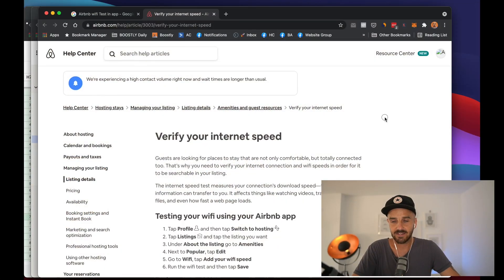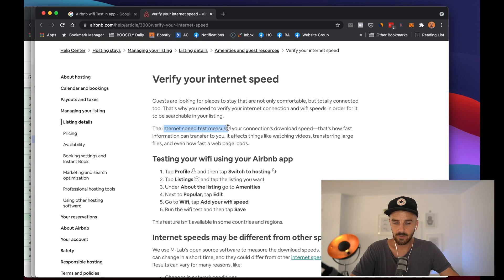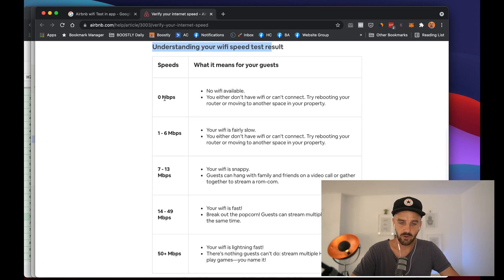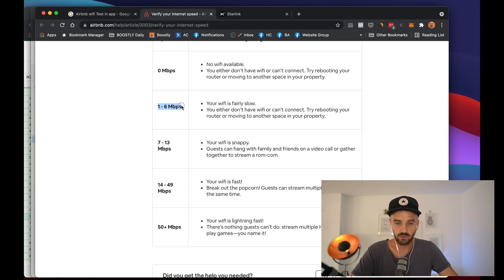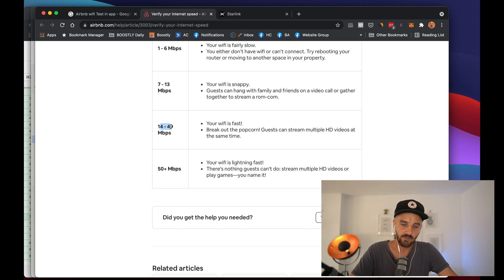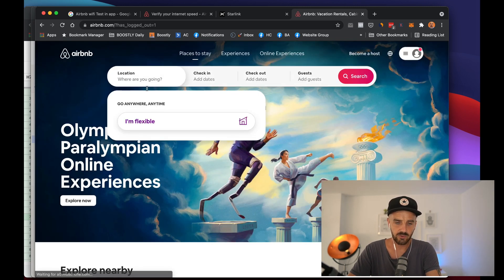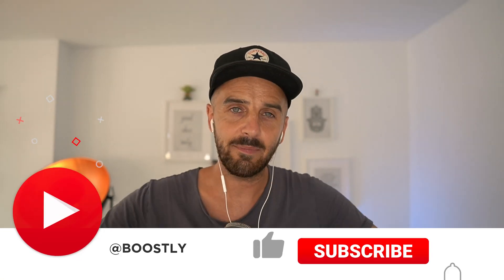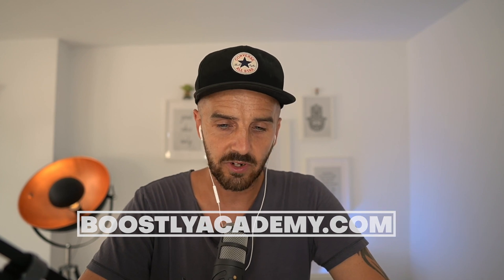How to Verify Your Internet Speed on Airbnb || Airbnb Wifi Speed Testing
Today I’m showing you how to verify your internet speed on Airbnb for your listing profile! Airbnb
Wifi speed testing and the ability to verify your internet will help make for a better guest experience.

CHAPTERS //

0:00 Intro
0:43 How to verify your internet speed on Airbnb
5:28 Outro

FREE RESOURCES //

CONNECT //